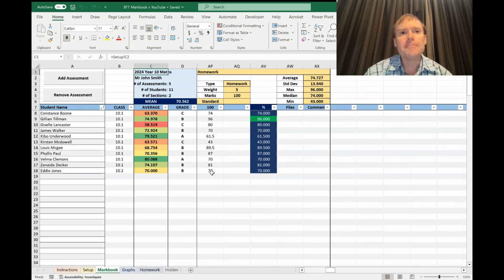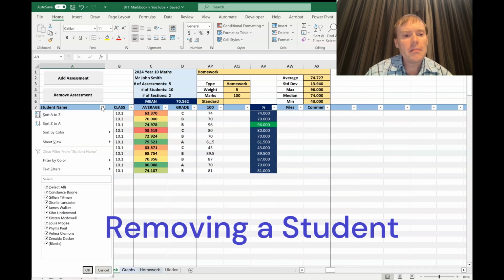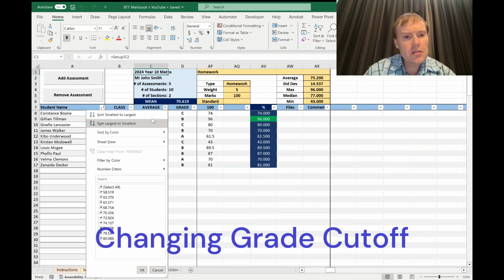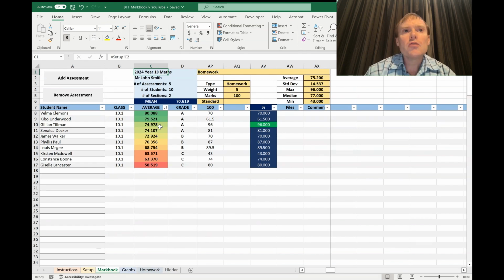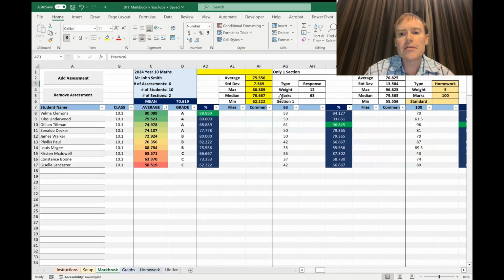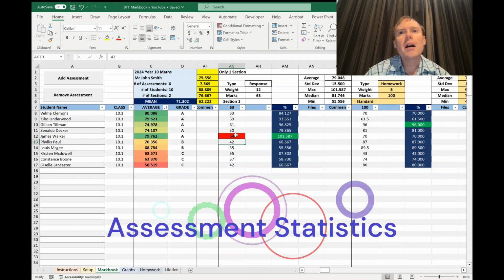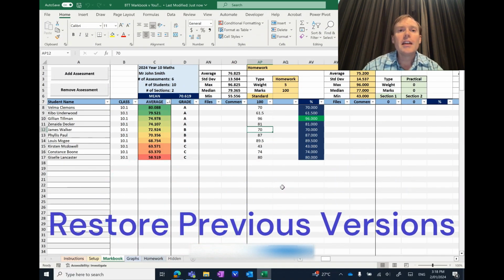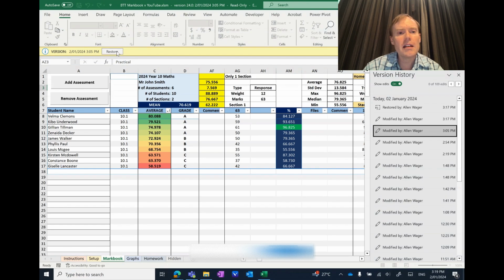Features of Excel Marksbook for Teachers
In this video, I explain the features of the Excel Marksbook that I created using VBA. Here is the link to the previous video that covers the overview of this Spreadsheet.

Chapters:
0:00 Introduction
0:25 Adding a New Student
1:01 Ordering or Sorting Data
1:25 Removing a Student
1:58 Changing Grade Cutoff
2:40 Change Assessment Types
3:19 Red Error Cells
3:52 Assessment Statistics
4:15 Restore Previous Versions